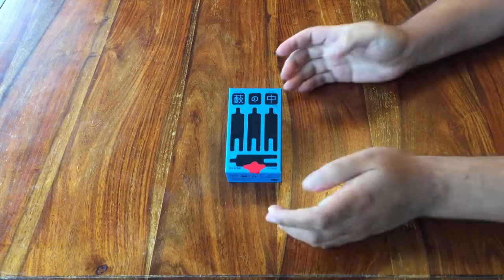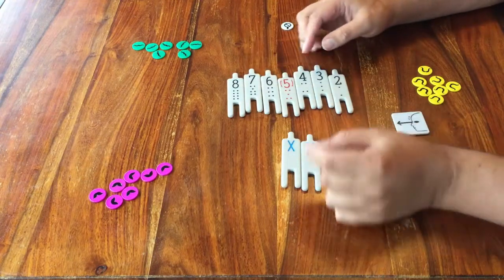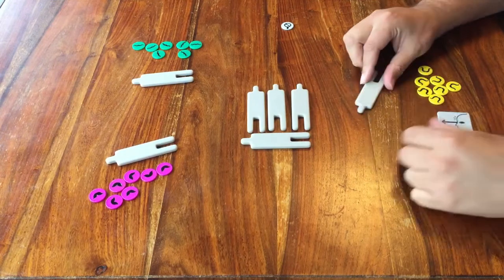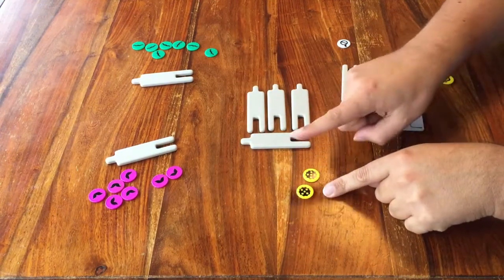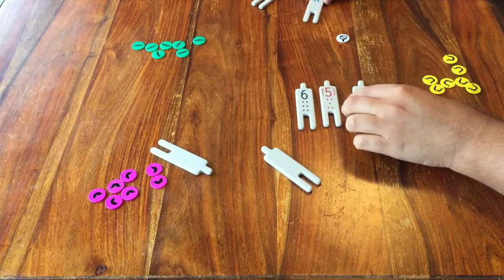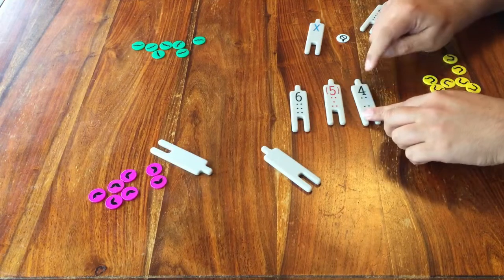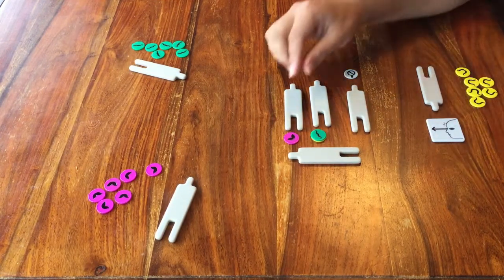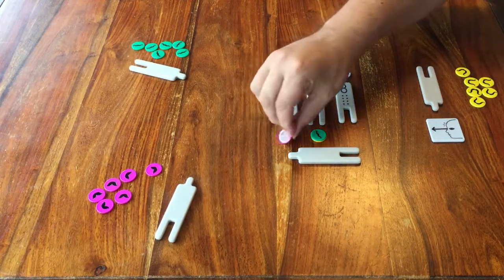In a Grove - how to play + set up [JLTEI]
A tutorial for the game "In a Grove".